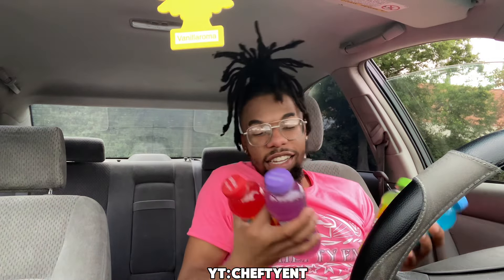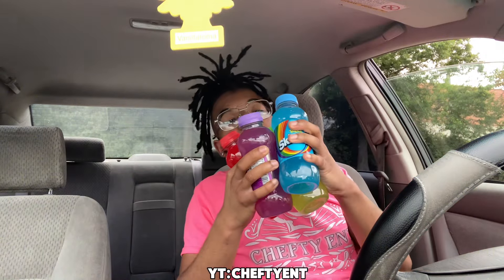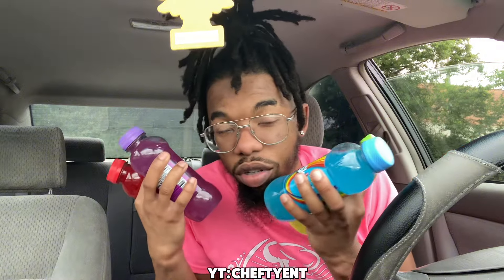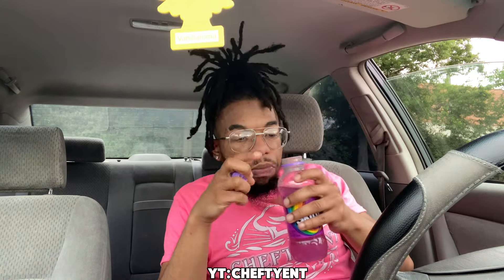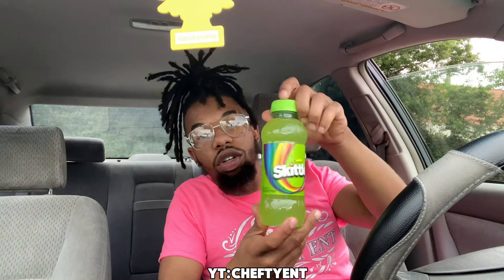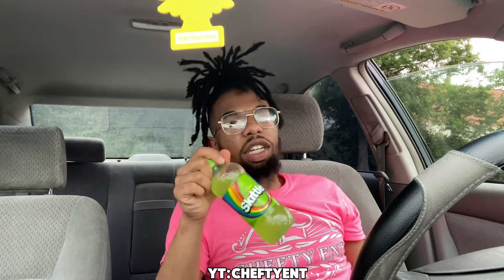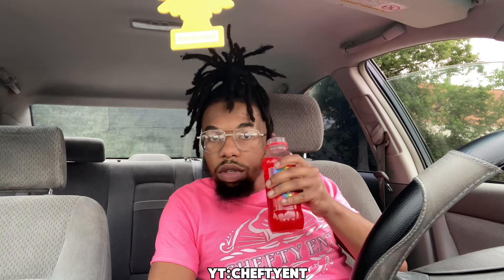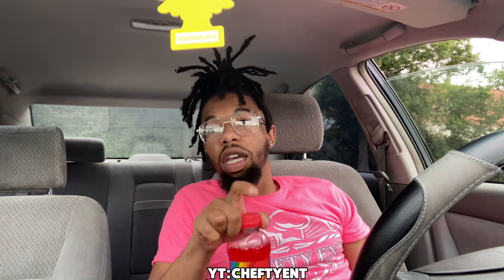Trying TIK TOK’s Skittles Drinks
Idk if TikTok Shop let me down or not...